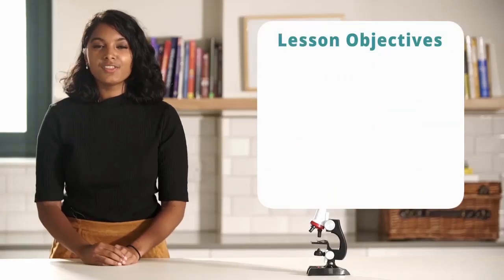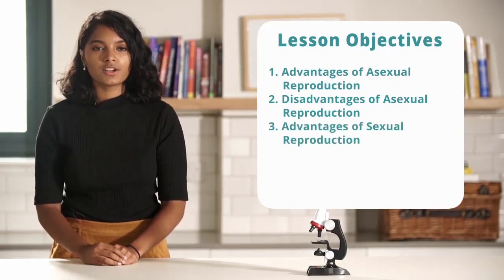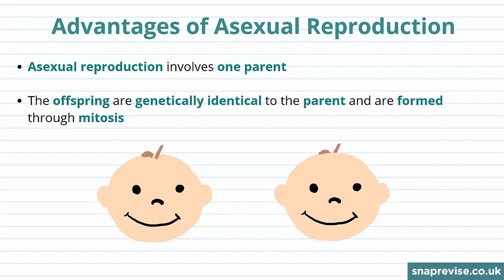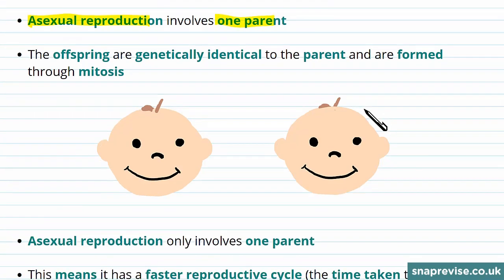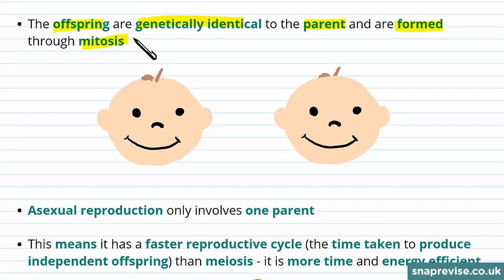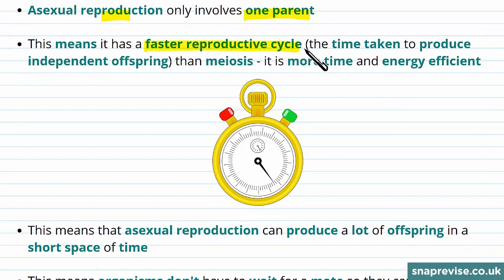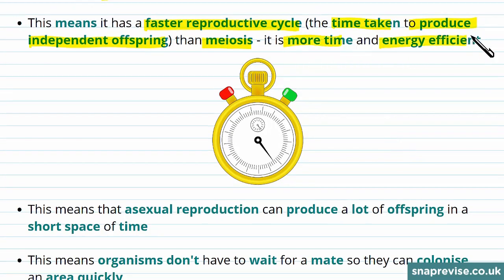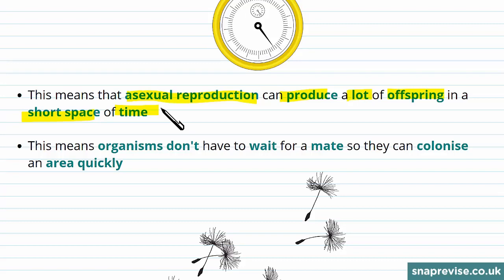Advantages and Disadvantages of Asexual Reproduction | 9-1 GCSE Biology | OCR, AQA, Edexcel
to unlock the full series of GCSE Biology & Combined Science videos created by A* students for the new 9-1 OCR, AQA and Edexcel specifications.

This video will cover Advantages and Disadvantages of Asexual Reproduction from the topic Advantages of Disadvantages of Sex.